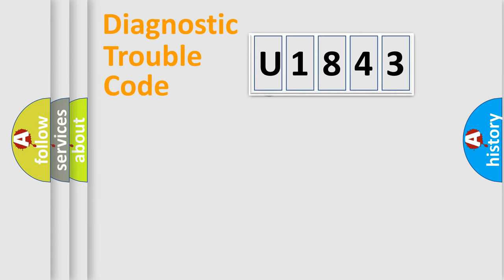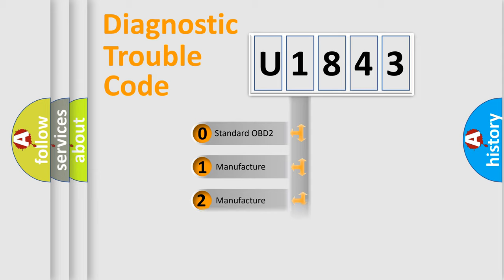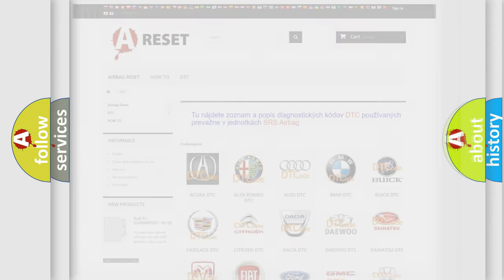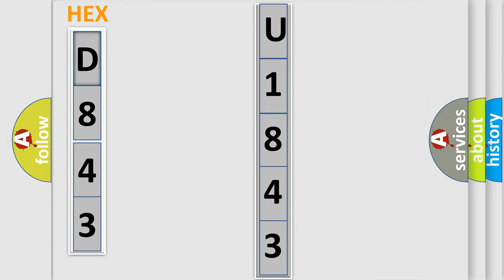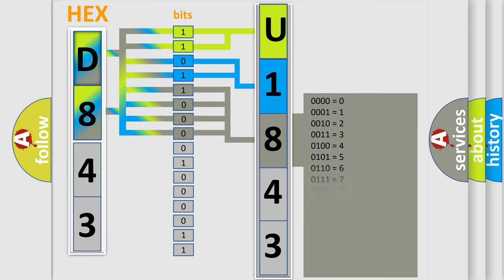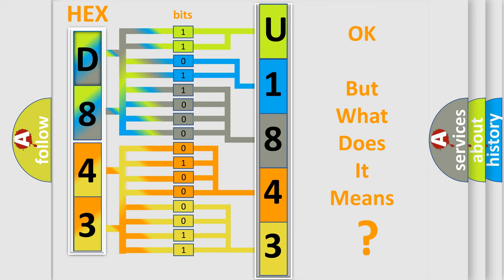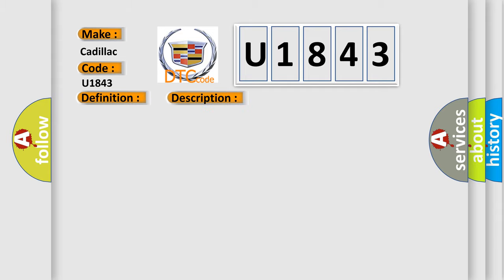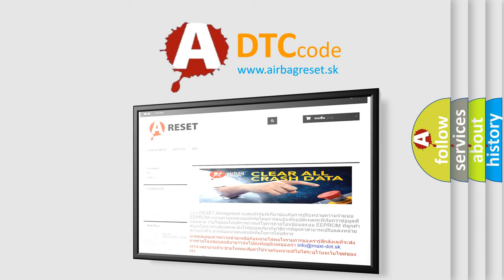DTC cadillac U1843 Short Explanation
Contents:
0:21 Basic DTC analysis according to OBD2 protocol standard.
1:48 Insight into programming
2:58 A diagnostically understandable description of the Diagnostic Trouble Code
3:05 Basic error definition

Make:
Cadillac
Code:
U1843
Definition:
Exhaust Bypass Valve Control Circuit Malfunction
Description:
During idling,voltage level at the output terminal (VSV3) ofECM is low (2 trip detection logic)
Cause:
Open or short in VSV circuit for exhaust bypass valveVSV for exhaust bypass valveECM